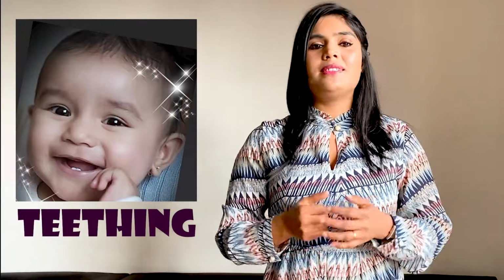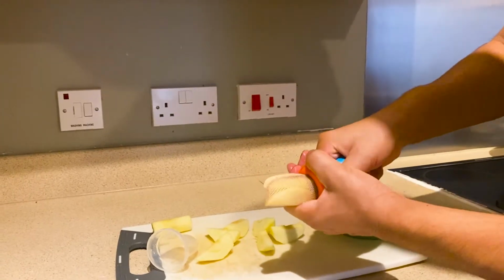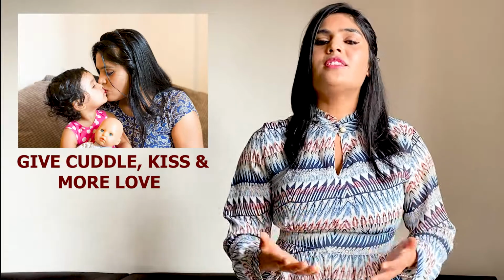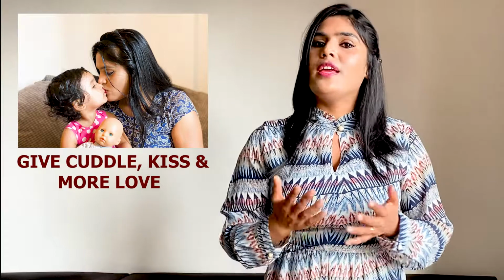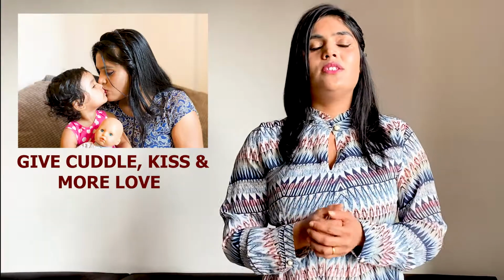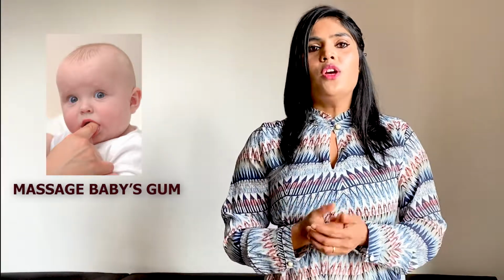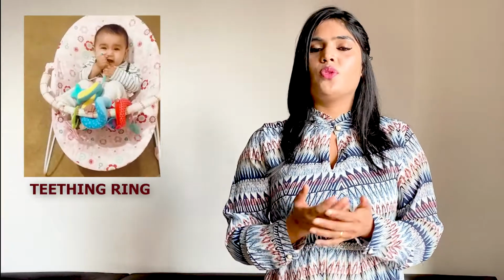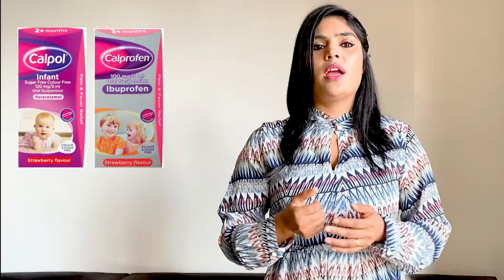TOP 5 METHODS TO SOOTHE A TEETHING BABY|| TETHING REMEDIES|| HOW TO HELP TO SOOTHE TEETHING BABY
TOP 5 METHODS TO SOOTHE A TEETHING BABY|| TETHING REMEDIES|| HOW TO HELP WITH TEETHING BABY|| SOOTHING TIPS ON TEETHING INFANTS

Welcome to Mom & Baby! I am a mother of 16 months old adorable baby girl.
I have create this channel to share my personal experiences of motherhood. This channel includes lots of information on Child Care, Mother Care, Parenting, Pregnancy, Life Hacks, Money Saving Tips and Tricks, Funny Videos of Child and Much More. It is a passionate project by a mother for parents. I always aim for my videos to be real and helpful. Thank you everyone for watching my videos.
Please feel free to follow me on other social medias: FACEBOOK

HOW TO HELP YOUR BABY LEARN TO WALK|| SIGNS YOUR BABY IS LEARNING TO WALK|| STAGES OF WALKING
HOW TO LOSE WEIGHT AFTER PREGNANCY|| HOW I LOST 14KGS AFTER HAVING A BABY|| TIPS TO LOOSE WEIGHT
WHY SALT, SUGAR & HONEY SHOULD NOT BE GIVEN TO BABIES BEFORE 1 YEAR OLD?|| TIPS TO ENHANCE FLAVOUR

BATHING & SKIN CARE PRODUCTS WE USE♥♥♥
• Summer Infant Fold Away Baby Bath Tub
• Oilatum Emollient
• Aveeno Daily Moisturising Body Lotion

• Water proof mat